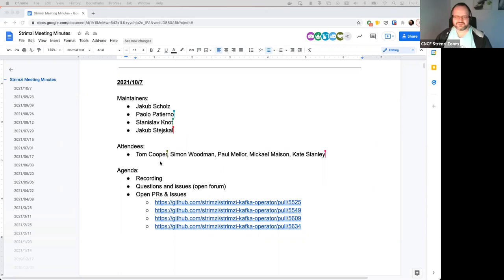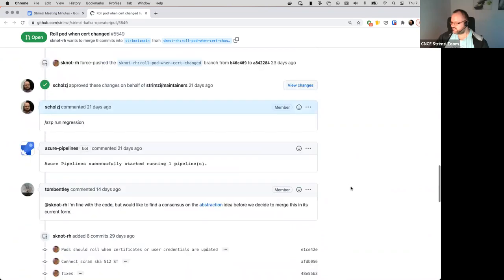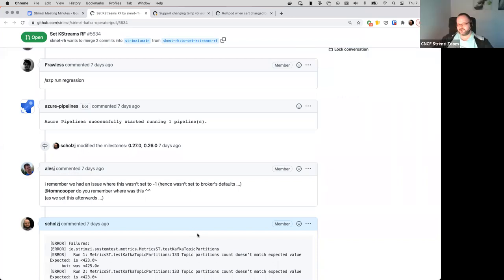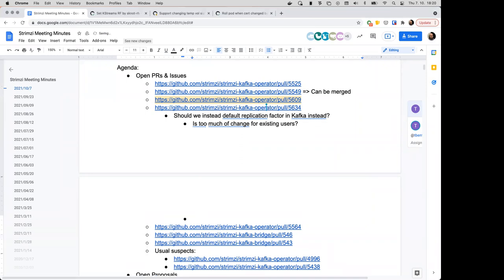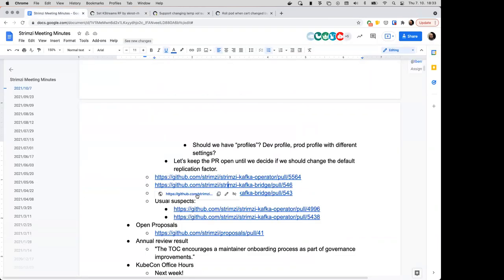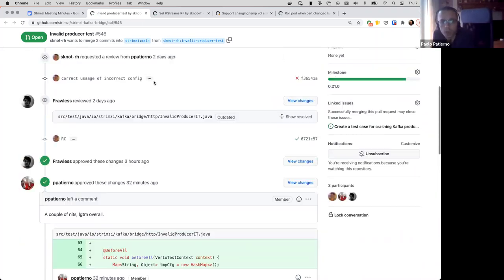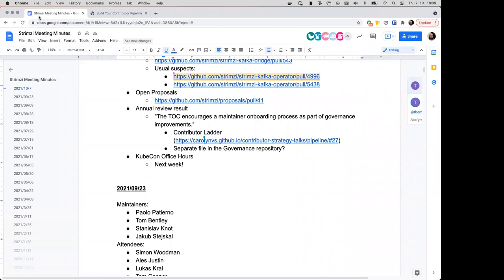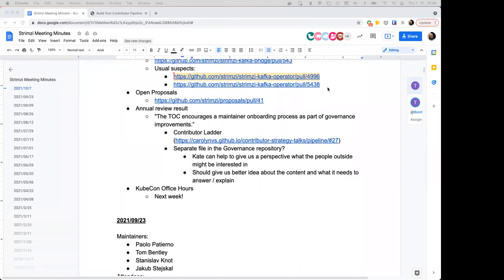Community Meeting - October 7th 2021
Strimzi Community Meeting recording from October 7th 2021.